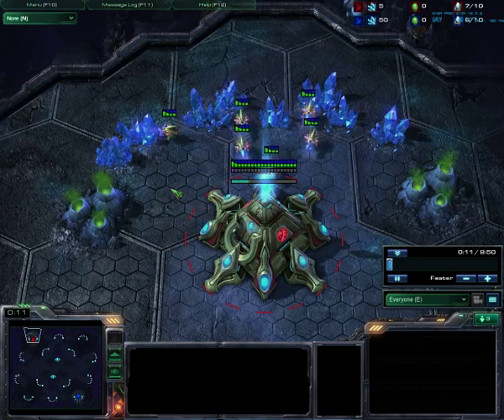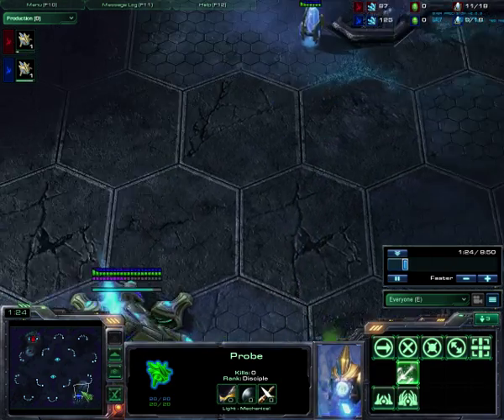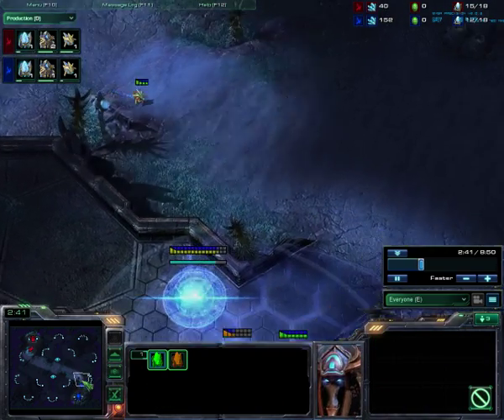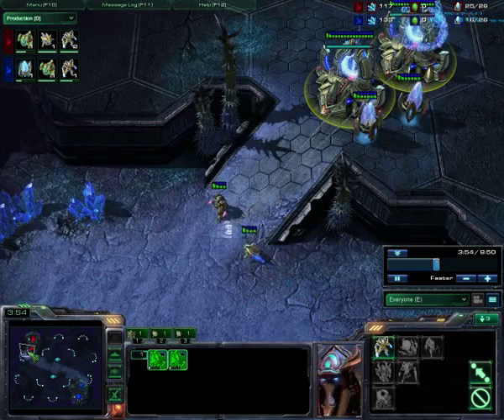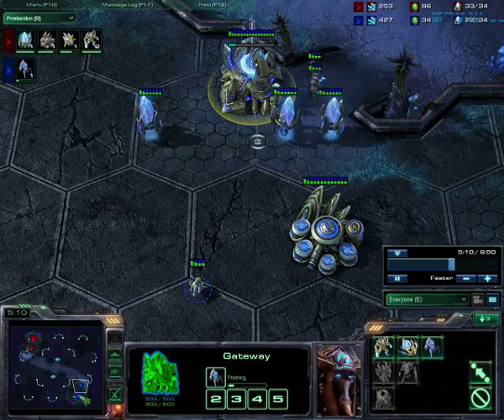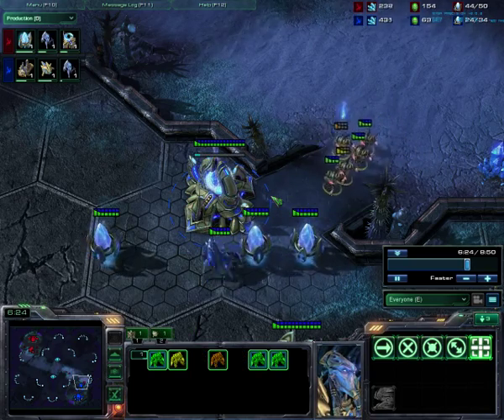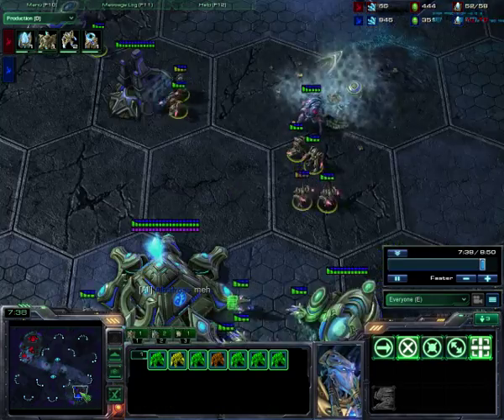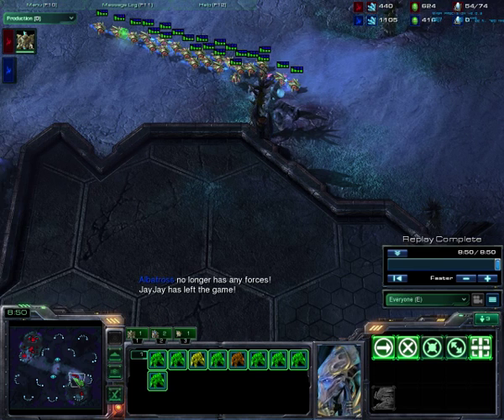Albatross v. Forty7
Game one of our little starcraft tournament between Stefan Legg AKA Albatross and Nick Bechstein AKA Forty7.